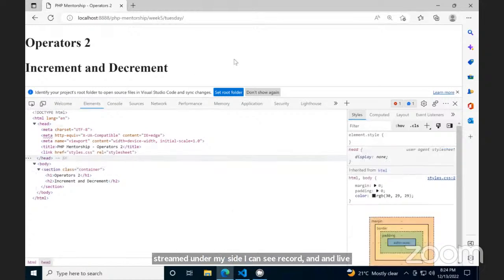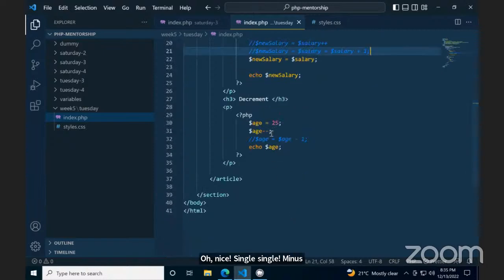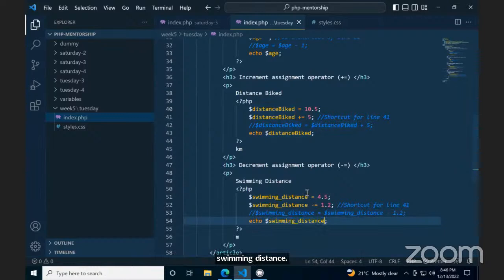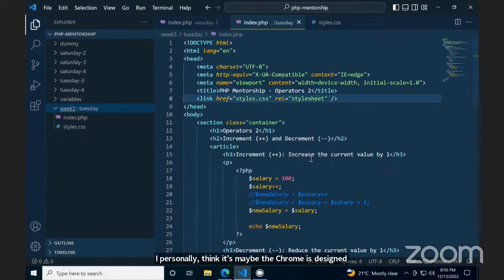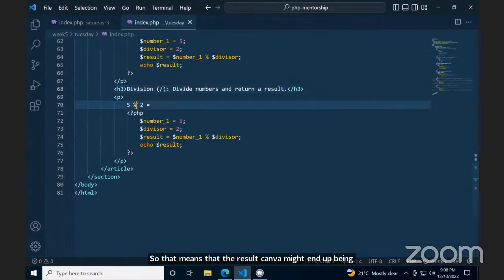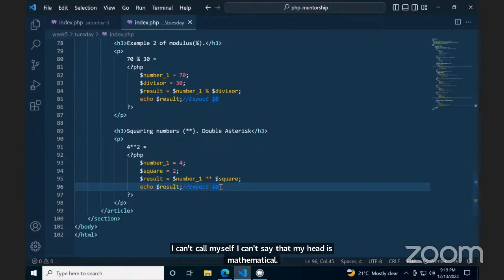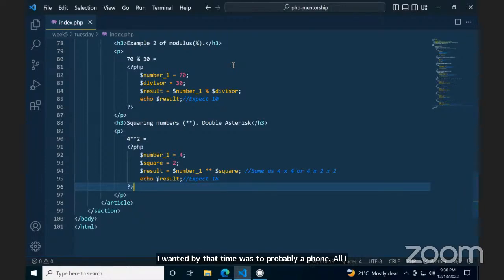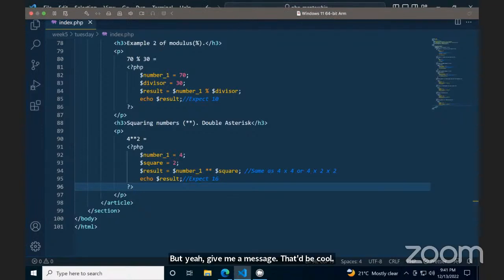PHP Tutorial: Operators Explained - Pt2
Discover more operators in PHP.

Operators help perform various actions in PHP programming including mathematics, concatenation, decisions and so much more.